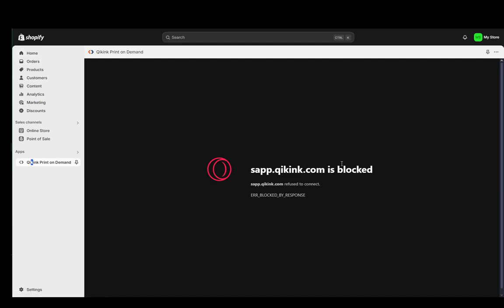How To Use Qikink With Shopify Tutorial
Today we talk about use qikink with shopify,shopify,print on demand shopify,qikink,print on demand